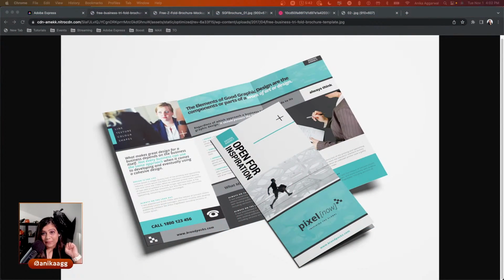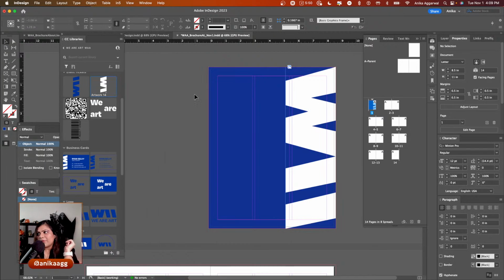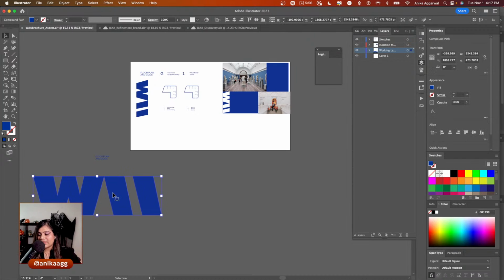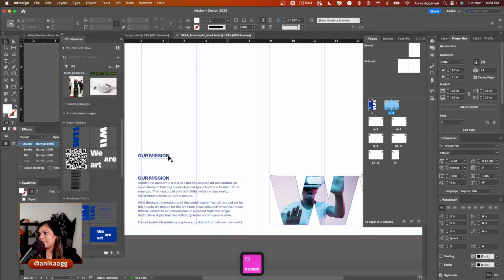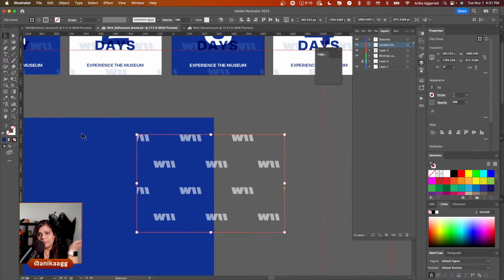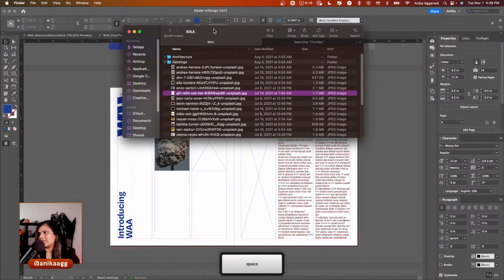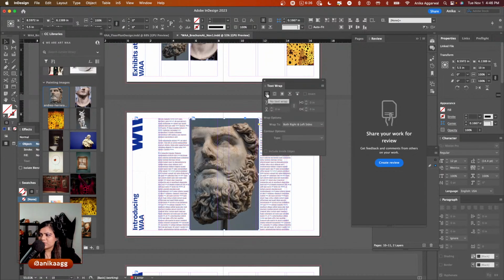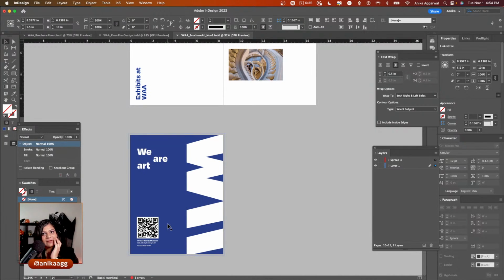Let’s InDesign: Brochure Design with Anika Aggarwal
Follow along in this new episode of Let’s InDesign as Anika Aggarwal creates a brochure for a virtual reality museum. Explore the latest features of InDesign and learn how to implement them in your workflow!

00:00 Start
2:30 Different types of brochures
5:00 Creating a new document
8:40 Importance of bleed
10:00 Adding text
15:05 Creating different columns of the brochure
24:00 Paragraph styles
31:30 Brand pattern for social posts
37:58 Creating columns of text
40:00 Adding images
47:00 Text Wrap
51:30 Adding a QR Code